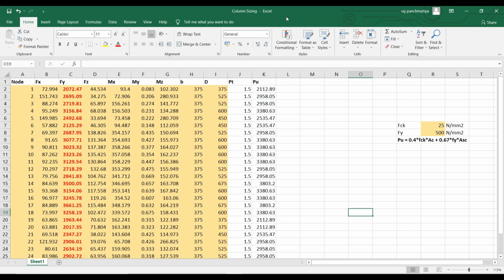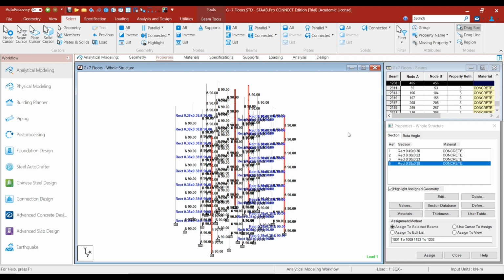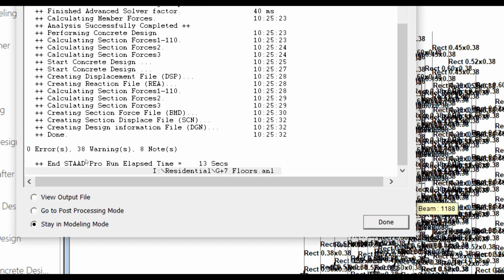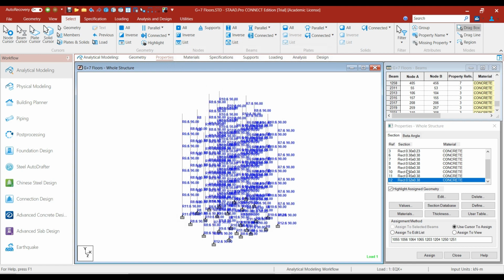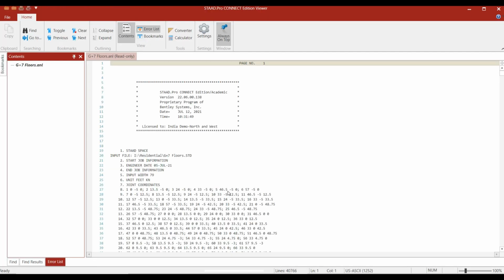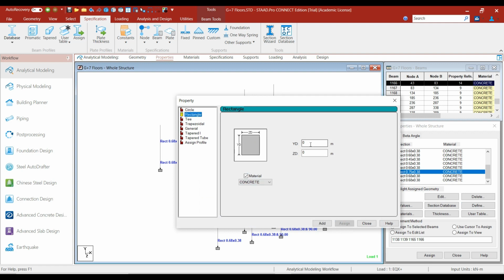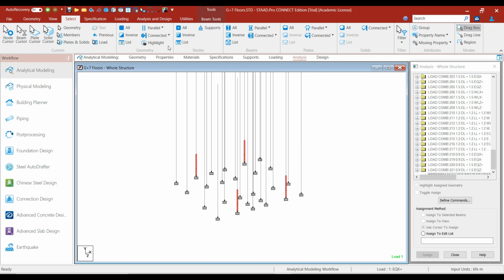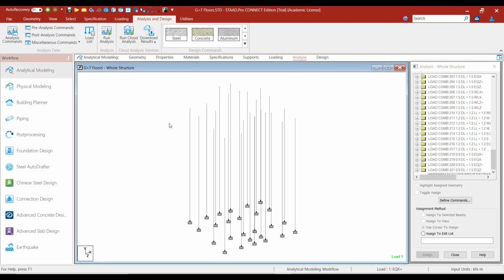STAADProTutorials Part 33 : Reassigning Column Sizes